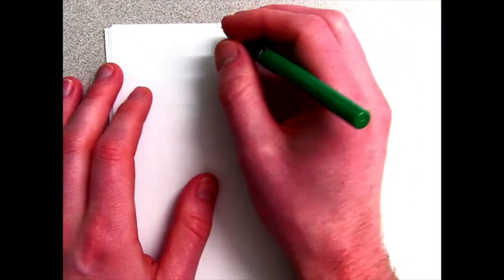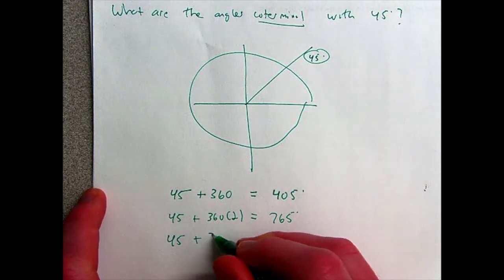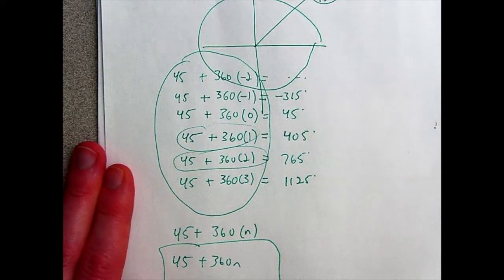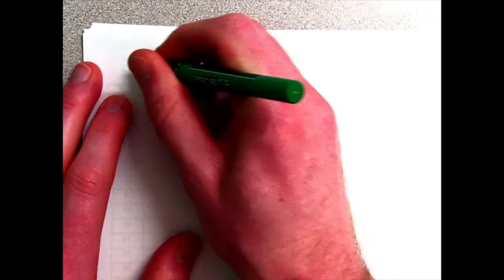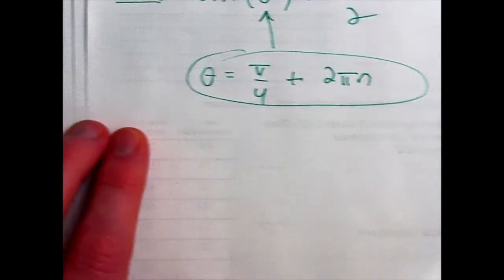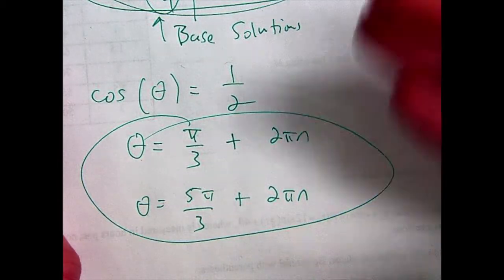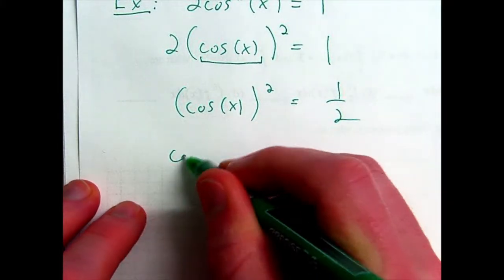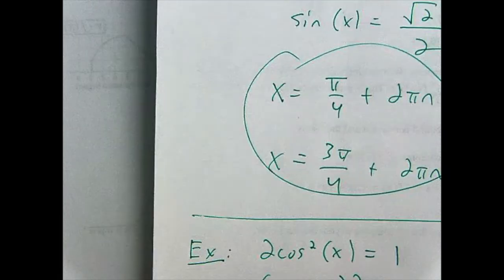Trig Equations: Day 1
I introduce trig equations and do a few simple examples. I explain how to represent the set of angles coterminal with a given angle.